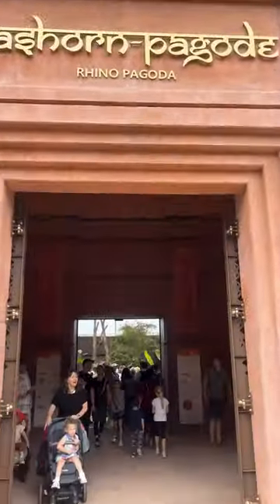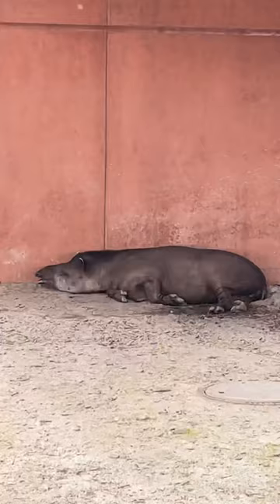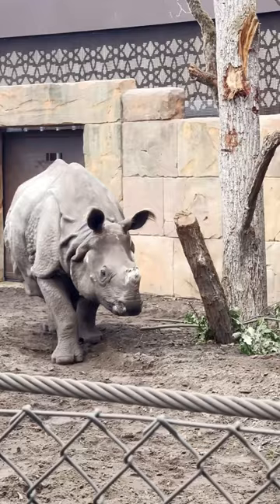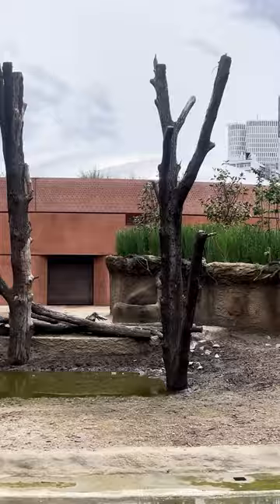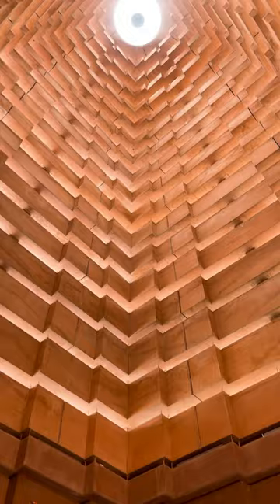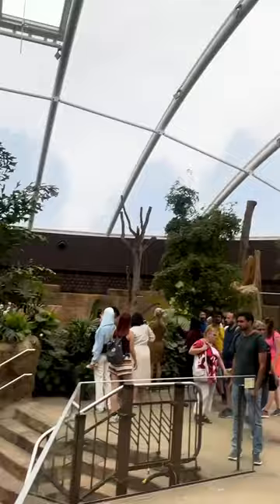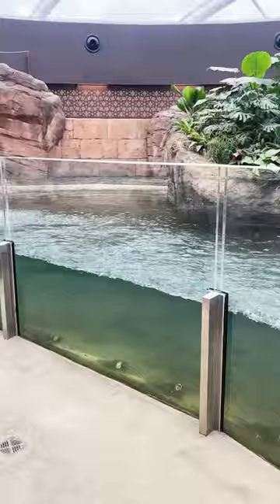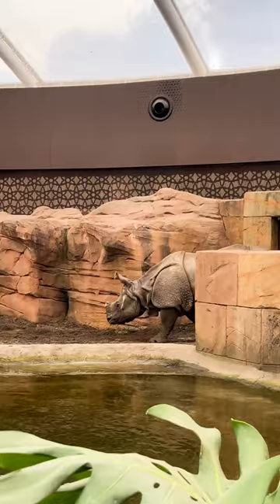I Visited the New Rhino Pagoda in Berlin Zoo!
The Rhino Pagoda was opened in June this year and it houses the Lowland Tapirs, the Visayan Warty Pigs and of course the Indian Rhinos.
The whole complex covers an area of around 14,000 square meters and includes numerous bathing pools, waterfalls and mud hollows for the animals to enjoy!
The 25 meter high tower is the centerpiece of the new Rhino Pagoda builing and Inside the zoo visitors can learn interesting facts about the natural habitat of the armored rhinos and see those wonderful animals upclose. It even features  underwater viewing gallery!